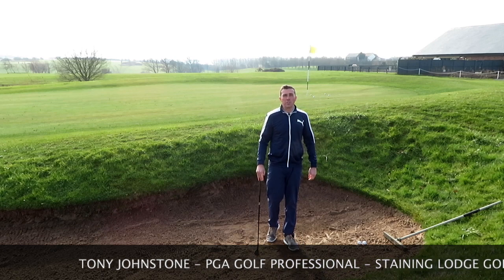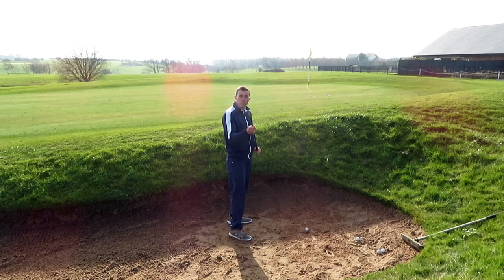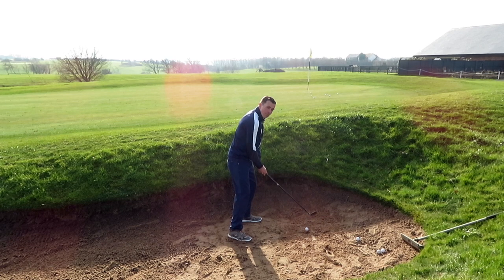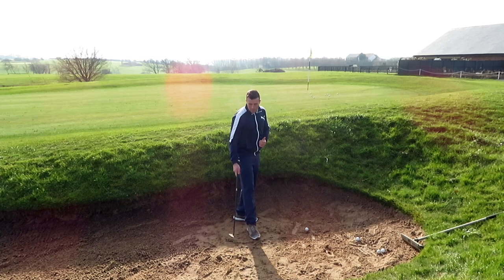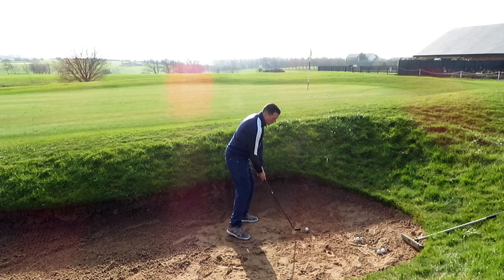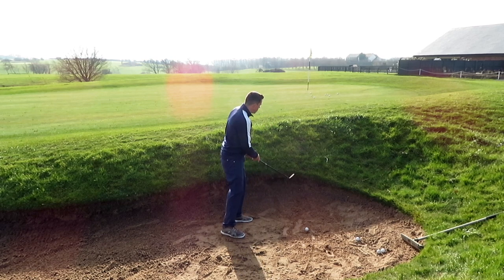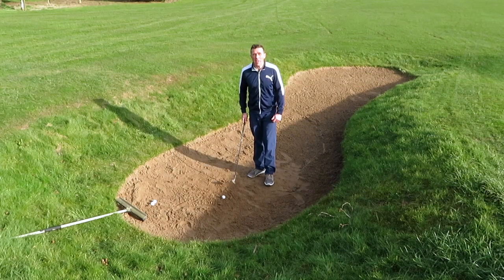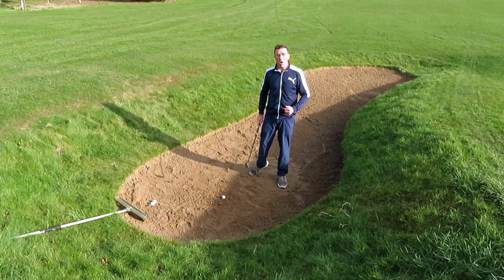Greenside Bunker Play - Faults & Fixes 1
PGA Golf Professional Tony Johnstone aims to improve your Greenside Bunker Play with some great tips!  If you struggle getting out of Bunkers or just want to improve, watching this video should help.

Filmed at Staining Lodge, this is the first of 2 videos on Greenside Bunkers explaining some of the main faults and fixes using my coaching beliefs and experience.